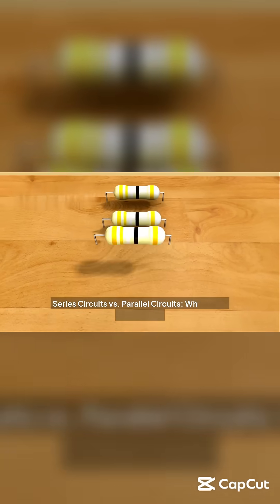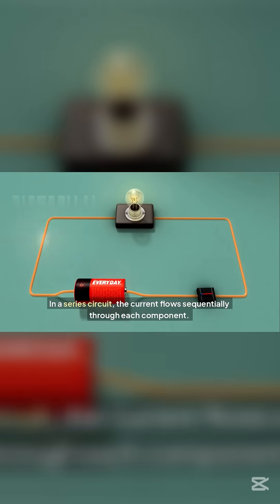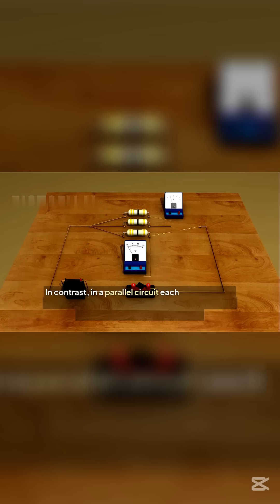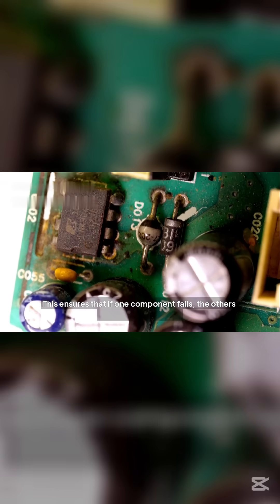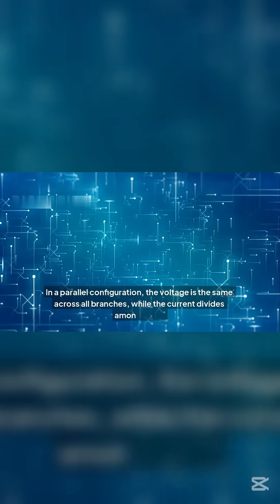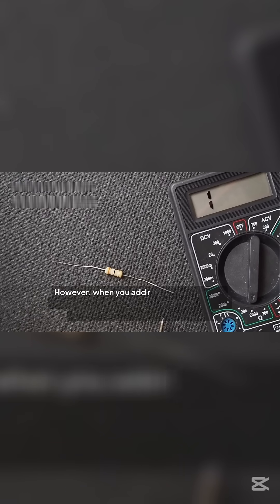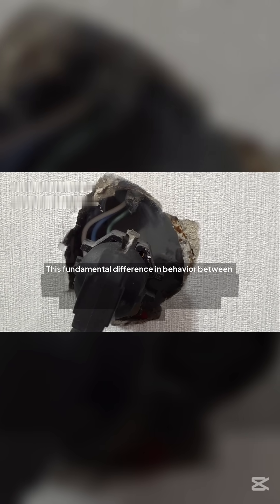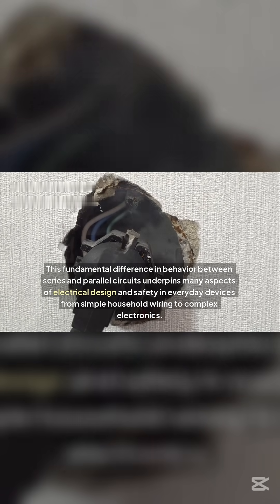Series Circuits vs. Parallel Circuits: What's the Difference?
In a series circuit, the current flows sequentially through each component. This means if any one component fails, the entire circuit stops working. The voltage across the circuit is divided among the components, while the current remains constant throughout.

In contrast, in a parallel circuit each component is connected directly to the voltage source, so each branch operates independently. This ensures that if one component fails, the others continue to function. In a parallel configuration, the voltage is the same across all branches, while the current divides among them.

An interesting practical note: adding more resistors in a series circuit increases the total resistance, making it harder for current to flow. However, when you add resistors in a parallel circuit, the total resistance actually decreases, allowing more current to flow overall.

This fundamental difference in behavior between series and parallel circuits underpins many aspects of electrical design and safety in everyday devices—from simple household wiring to complex electronics.

🎬 Welcome to The Magic of Science! 🔥🧪

🚀 Where Science Meets Wonder! Ever wondered why hot ice can burn your hand? Or how water can freeze faster when it's hot? At The Magic of Science, we bring mind-blowing experiments, physics mysteries, and fascinating scientific facts to life in a way you've never seen before!

🌍 From everyday science to the wonders of the universe, we break down complex ideas into fun, engaging, and easy-to-understand videos—all with a touch of magic!

📌 About The Magic of Science
The Magic of Science is an educational YouTube channel dedicated to making physics and science exciting for everyone! We use engaging visuals, real-world experiments, and easy explanations to turn science into an adventure.

 🔬 Topics we cover:
✅ Mind-blowing physics experiments
✅ Fun science tricks you can try at home
✅ The science behind everyday mysteries
✅ Engineering, thermodynamics, and much more!

📢 Join the journey and let’s explore the magic of science together!